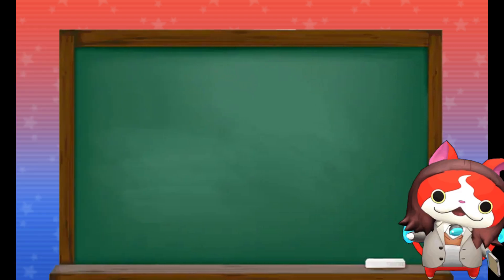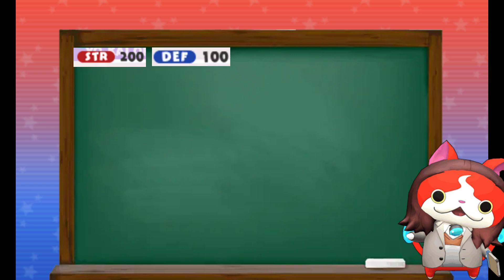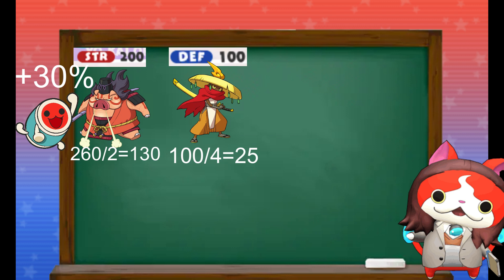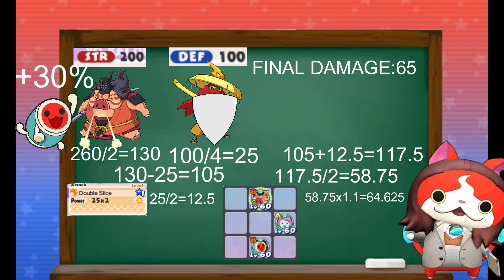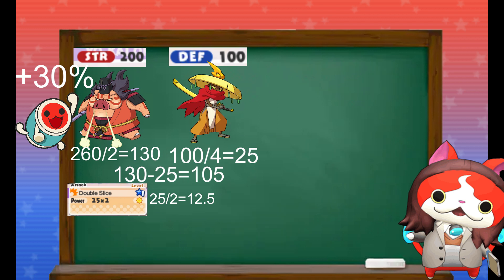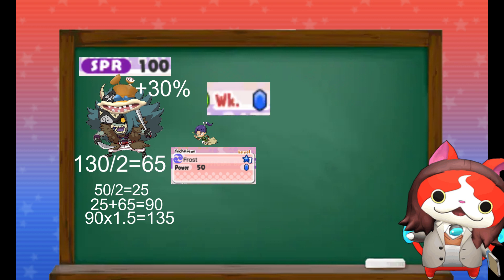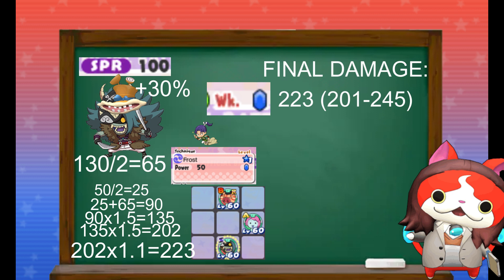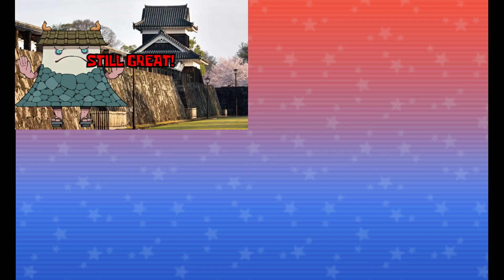Understanding Yo-kai Watch Damage without your head exploding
maths!
Actual formulas:

If Physical:
Damage = ((((((Strength stat *buffs) * 0.5) - ((Defense*buffs) * 0.25) + (Attack move's base power * 0.5)) * 1.5 for crit) *0.5 if defender is Guarding) * 1.1 for front tile placement)

If Magic:
Damage = (((((((Magic stat *buffs) * 0.5) + (Magic attack move's base power * 0.5)) * 1.5 for crit) *0.5 if resisted or 1.5 if hitting weakness)*0.5 if defender is Guarding) * 1.1 for back tile